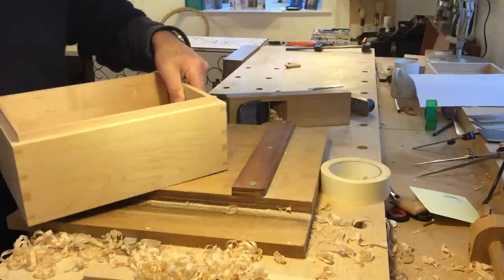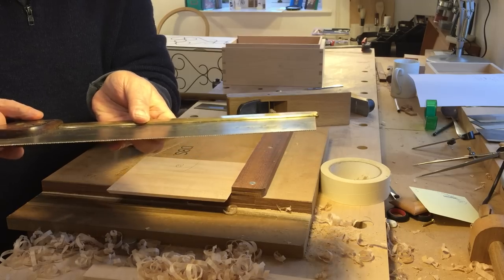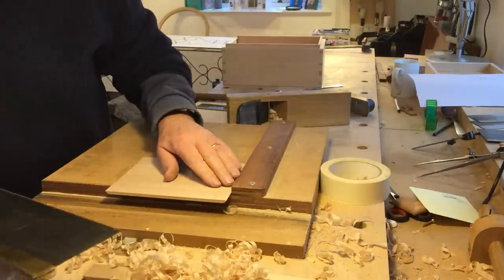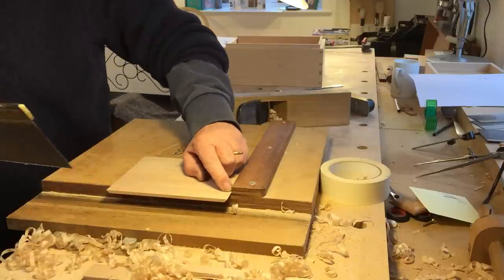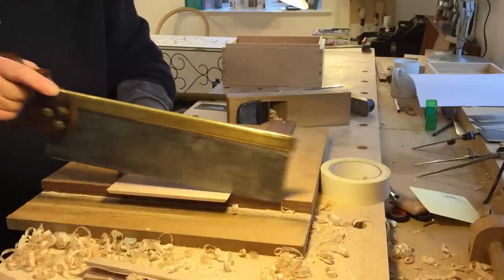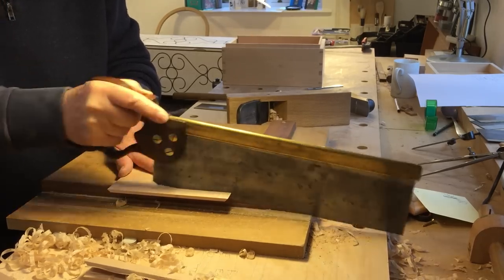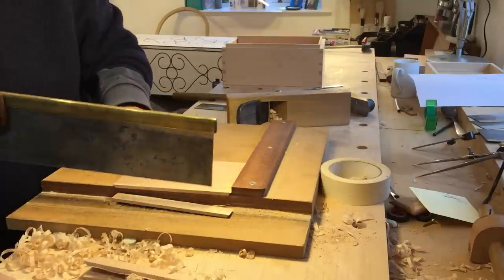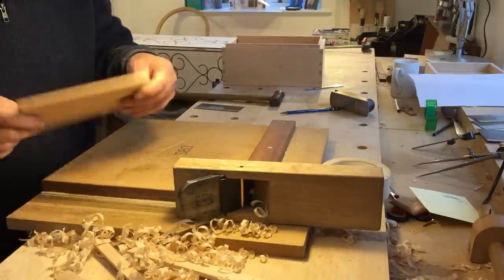Talking Hands: Fitting Box Lid part 3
Part 3 of the Talking Hands episode - Fitting Box Lid

for more information!